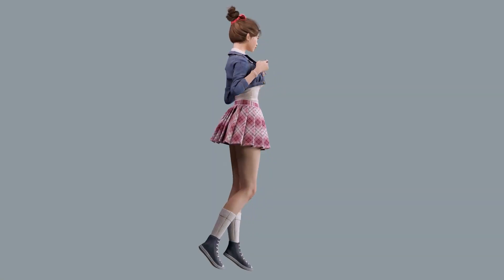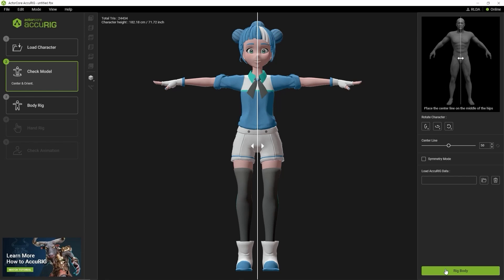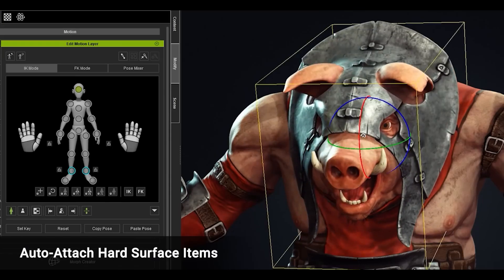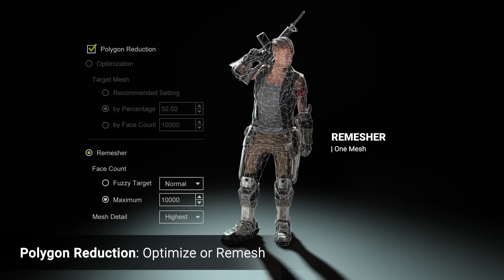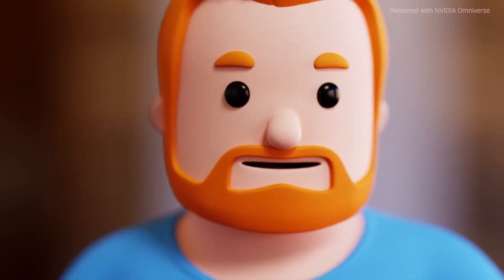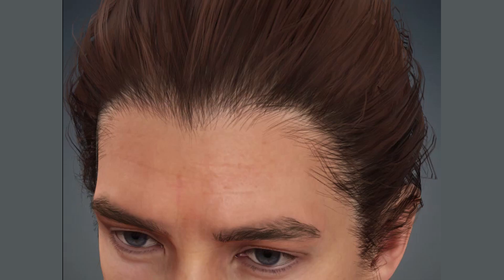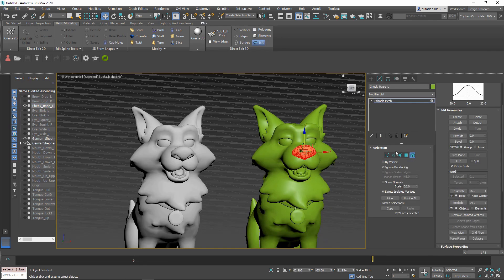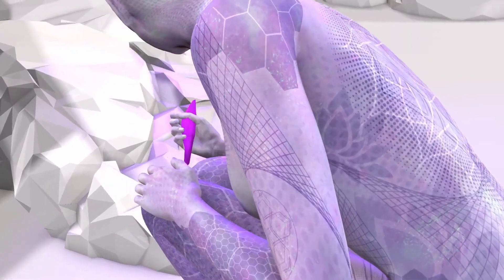Realtime Character Creator 4.1!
As we move towards creating real-time characters for use across various platforms and 3d software, character creator 4.1 is making strides.

00:00 Intro
00:44 AccuRig+
01:40 Decimate | Subdivision | Export
02:08 Decimate Types
02:39 Subdivide Exports
03:07 Conforming Head Hair.
03:53 More Stuff
04:09 Content Manager Tags
04:19 Batch Importing Of Blend Shapes
05:04 Final Words.